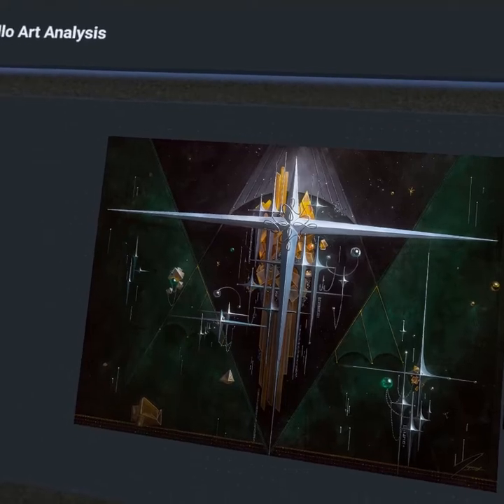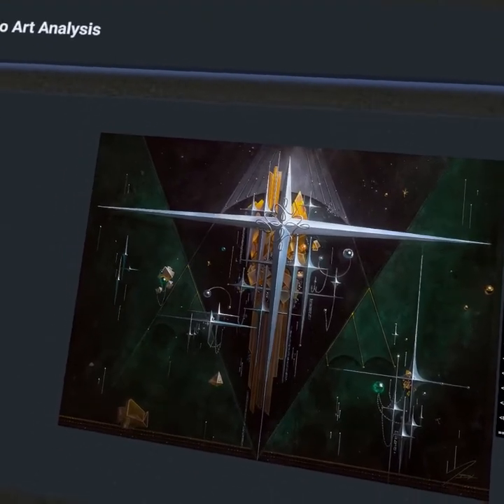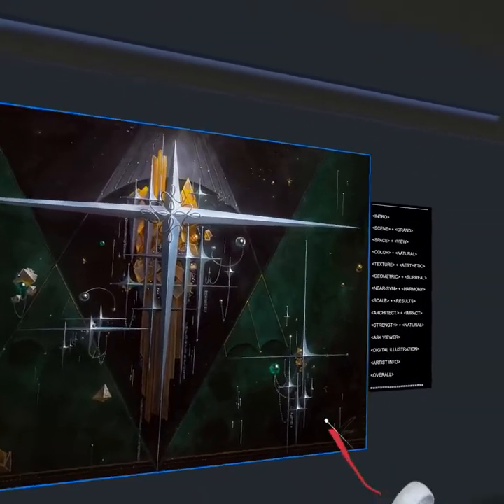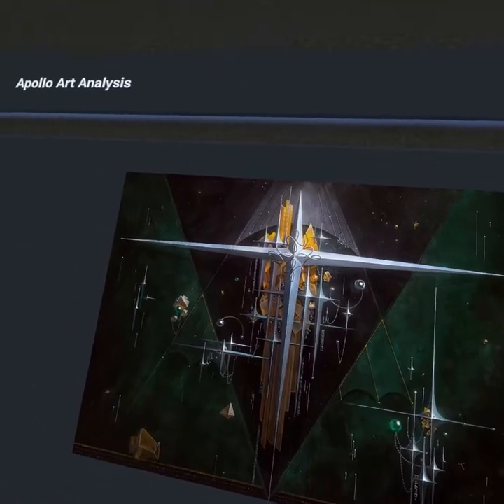"⊑⊢≣⊧" - Jesperish | Apollo Art Analysis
Created by Jesperish, this surreal digital illustration presents various chirons against a gallant gold as its near-symmetrical layout conveys a sense of divine harmony.

Set amidst the surreal sights and scales of digital illustration is a scene lending lessons on visual harmony, natural coloring and the strength conveyed through solidity.

At first glance we're struck by a silver chiron commanding the center stage. The viewer's first thought may be one of curious awe due to the sight of such a wide scene.

A choice to place this subject and its elements in center certainly makes form impossible to miss. Our view is set in perfect alignment with such a grand and gallant display.

In the context of color we see a consistent mix of silver, green and gold as a semi-analogous palette. One may even notice their presence as ancient colors native to our natural realm.

Perhaps one of the most definitive elements of this display is that of texture. We see this everywhere from the smooth silver to the rougher degrees of green, all of which immerse us within a dark yet bold aesthetic.

The alignment of geometry here is hard to miss as various shapes of both regular and irregular form mix against a converging background. All in all we're offered a scene at the edge of surrealism in the geometric dialect.

Notice how our canvas appears near-symmetrical in nature split across a vertical center axis. These perfectly-aligned elements no doubt seek a sense of order, balance and high harmony.

Although we're not offered a direct reference we can't help but feel the immense scale of the scene before us. This results in a diverse range of shapes and sizes which remind us of the true scale of it all…

Original artist Jesperish notes influences from both architecture and graphic design across his portfolio. The impact of this influence is undoubtedly an ethereal yet energizing work of expression.

There's no doubt that scenes such as this convey a sense of strength and resilience; Despite this sense of solidity, we're thrown into elements of natural novelty which may not be forgotten.

What do you think we're viewing here?

The work before us was created using the digital illustration medium of expression.

Jesperish is a career multidisciplinary artist who has found success across music, books, games and more!